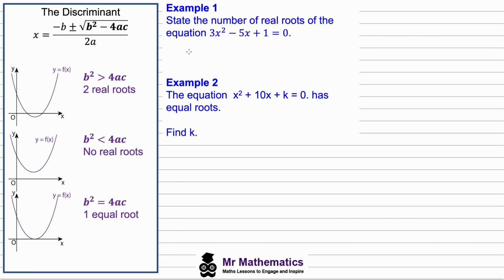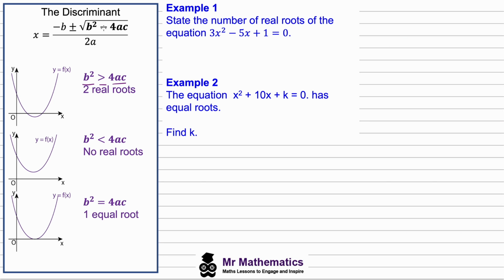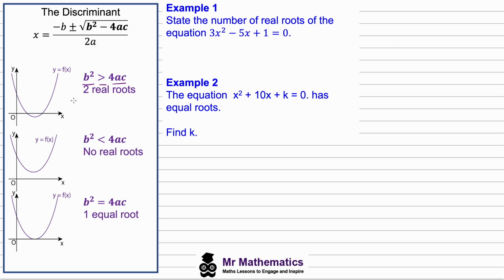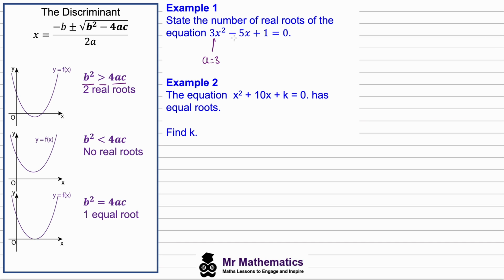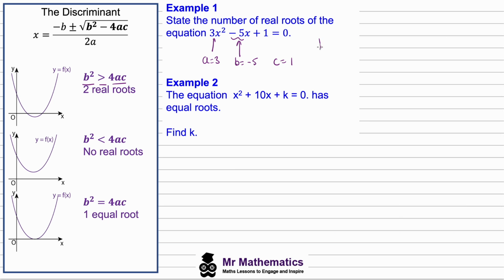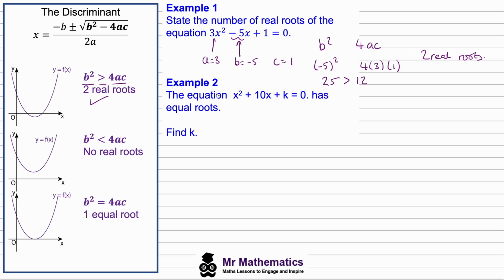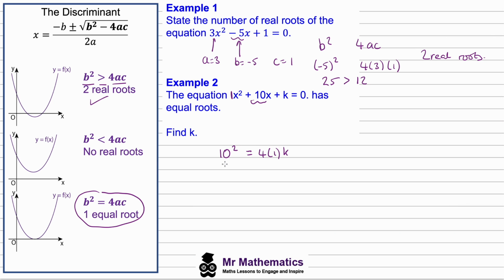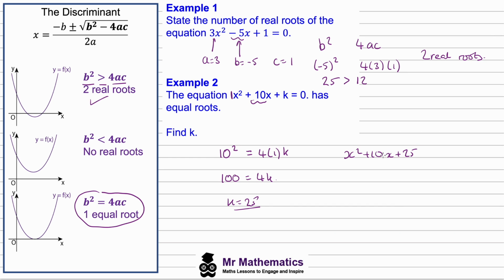The Discriminant - Part 1 | Mr Mathematics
Quadratic Equations:  Lesson 4 of 8: The Discriminant - Part 1